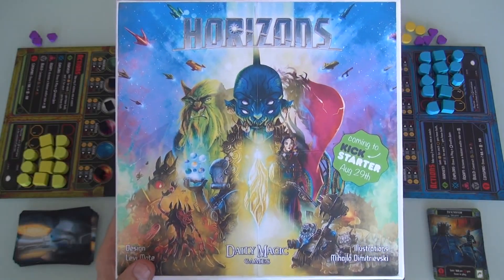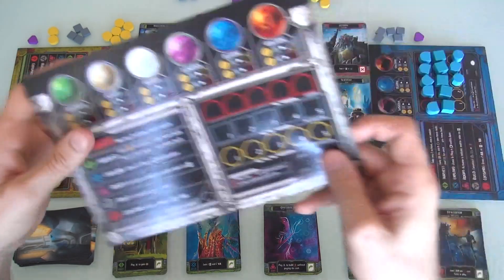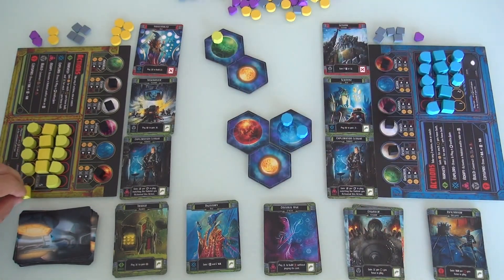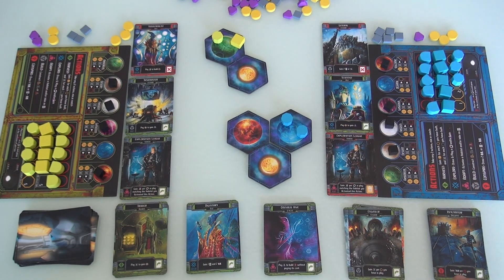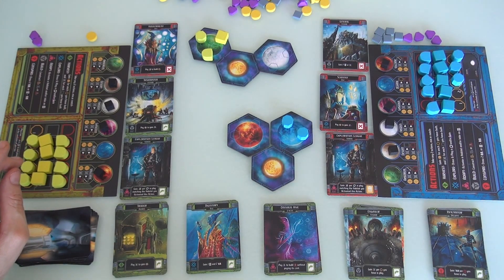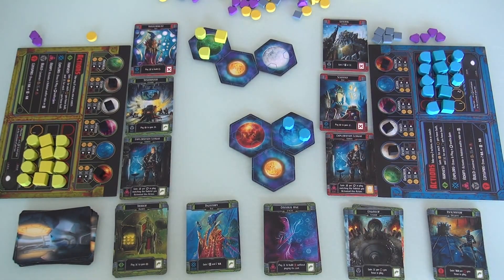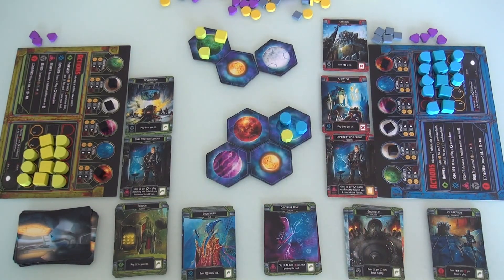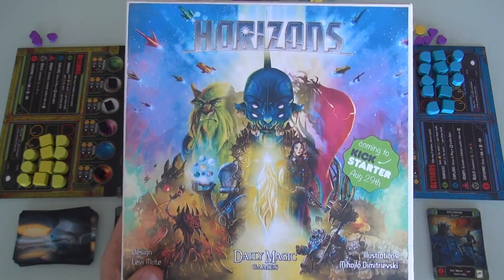Horizons Extended Gameplay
A video outlining gameplay for the boardgame Horizons.